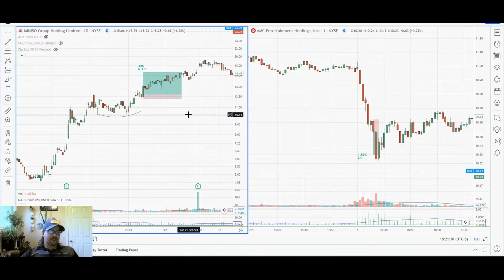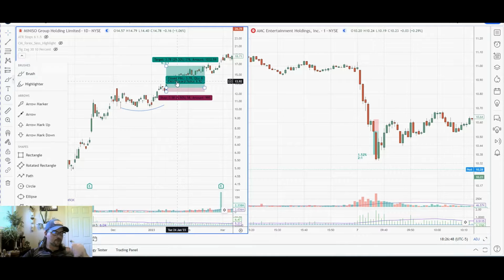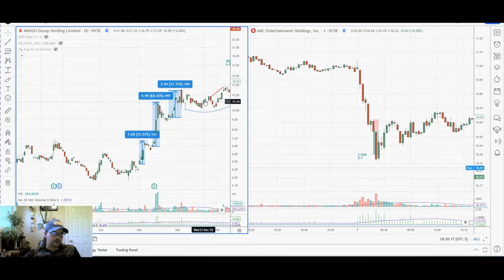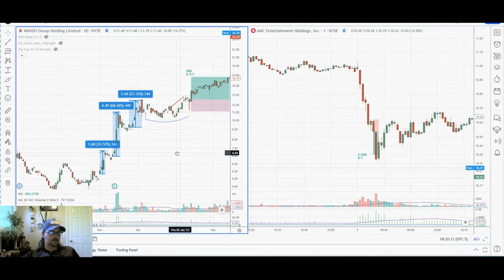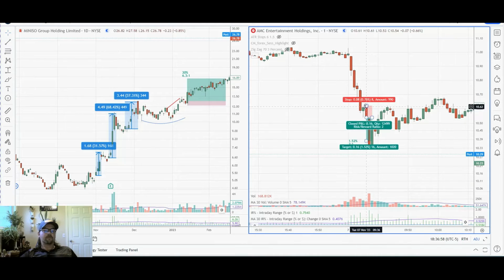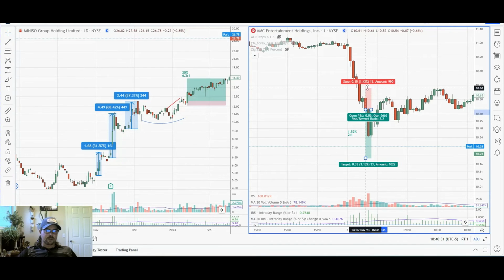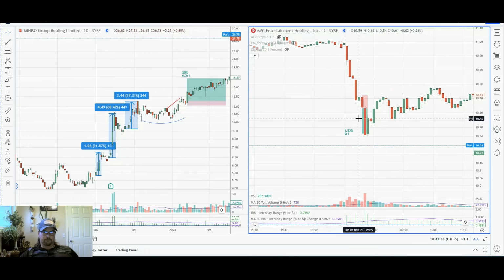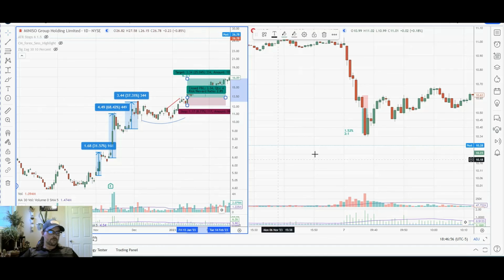How Traders Destroy Their Risk Reward and Win Rate and End Up Losing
Ever wonder why you seem to treading water, never able to make money from your trading? Often it is because traders are sabotaging their win rate and risk/reward. They think they are trading with a good reward:risk but they are actually not. They are entering too late, which reduces profit and increases risk. Or they are using too big of a stop loss which means the price has to move exceptionally far in order to reach a target that is placed at a decent risk/reward.

The solution is to understand how much price typically moves. Then, anytime we are assessing a trade we determine where our entry and stop loss will be. We can then determine if the likely profit (based on typical movement) is worth taking the risk. We should only be taking that risk/trade if our risk/reward is favorable.

By doing this, our profit is likely to get hit within the usual movement of the asset. And if our risk/reward is favorable, then our winning trades will more than compensate us for the losing trades which we will inevitably take.